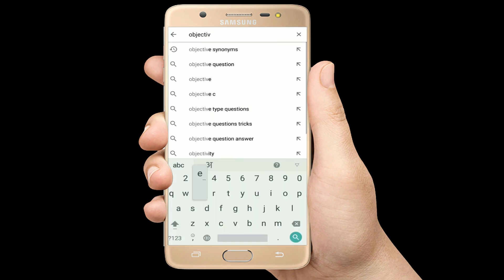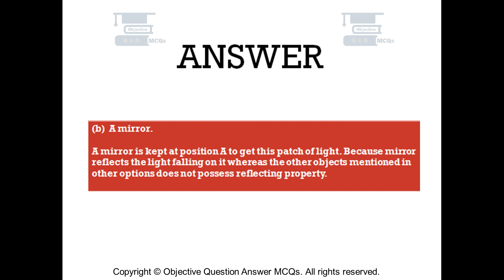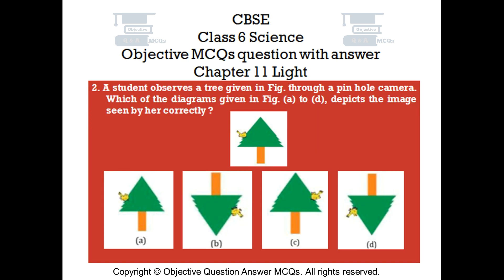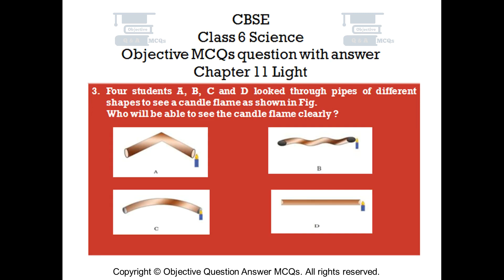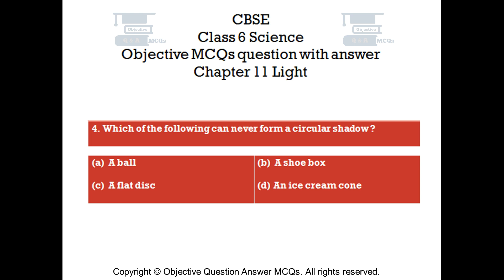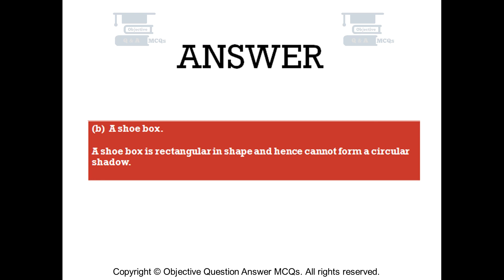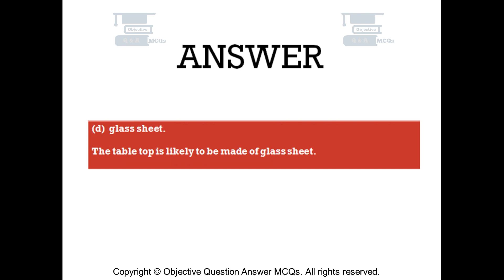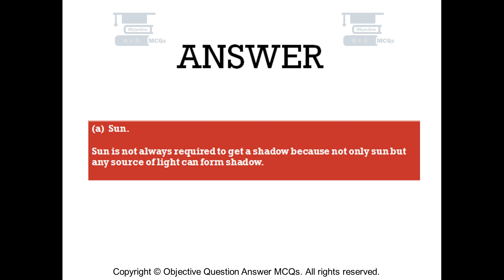CBSE Class 6 Science objective MCQs question answer Chapter 11 Light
Chapter 11 Light Objective Questions with explained answers.